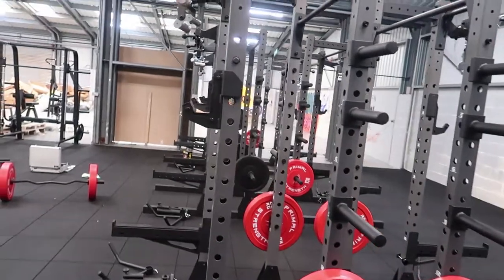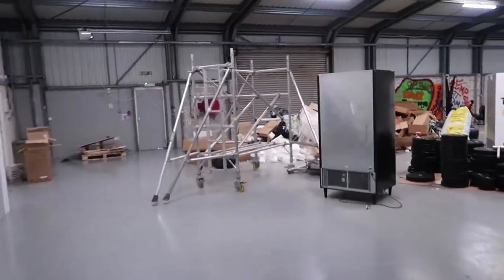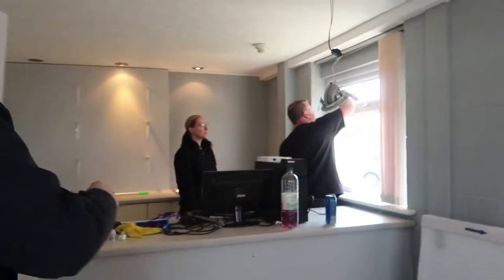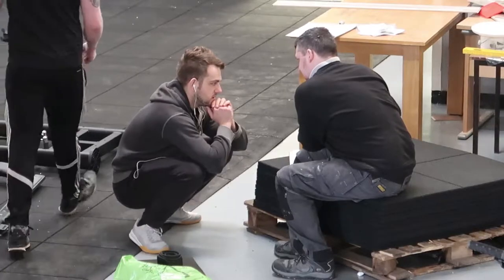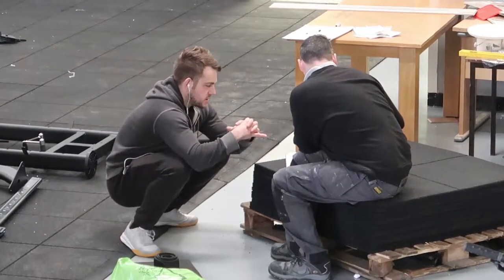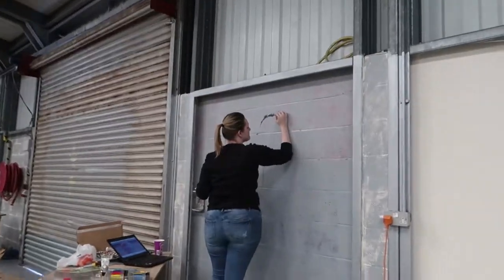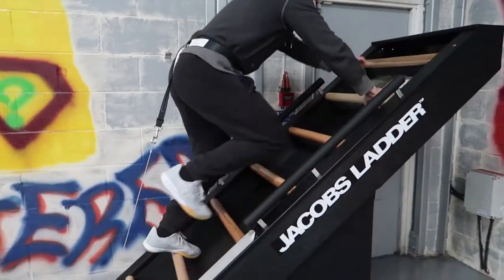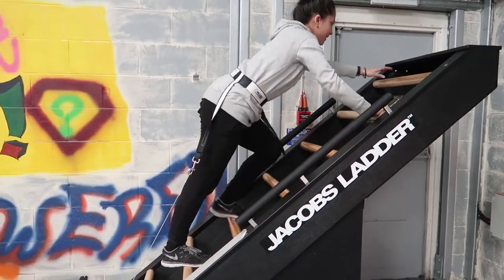Empowered Life |026 - The Pressure Is On!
EMPOWERED LIFE Vlog centred around fitness, nutrition, lifestyle, health, entrepreneurship, opening a large gym and bodybuilding.

A place where you can find great balance, a healthy relationship with food and a happier stress free life. It will help you get that quick fix fat loss and also help you keep it off.